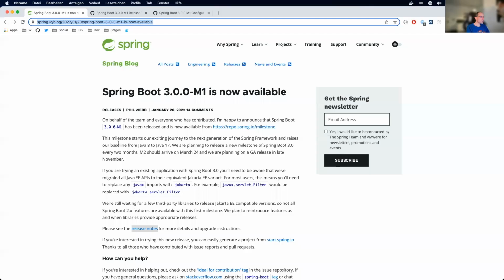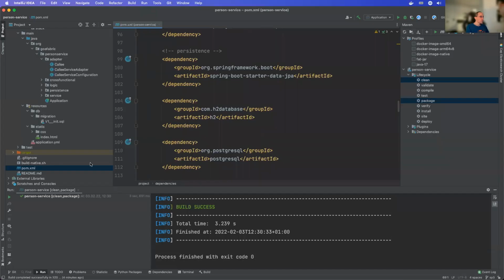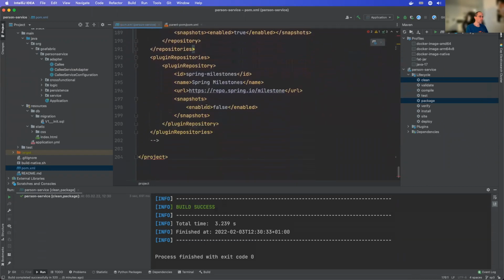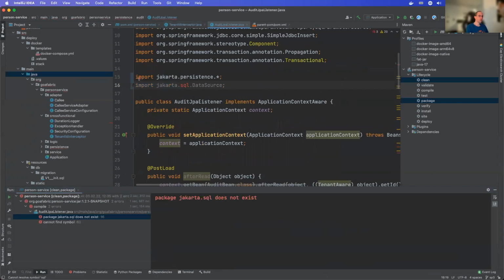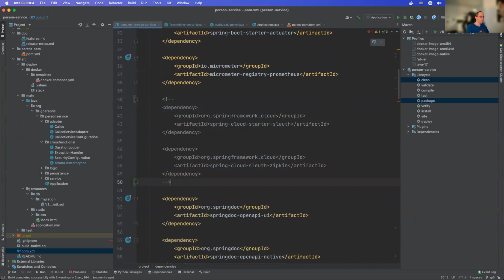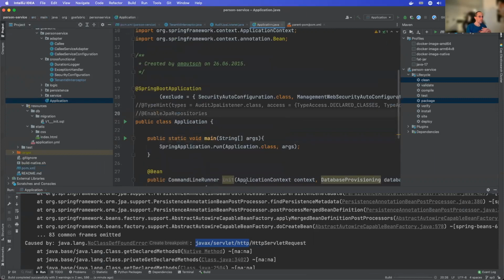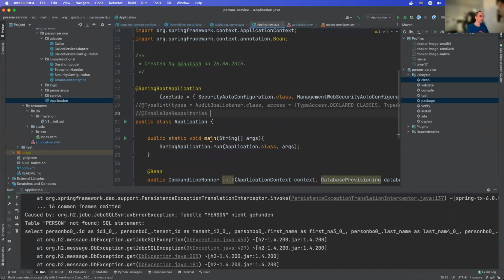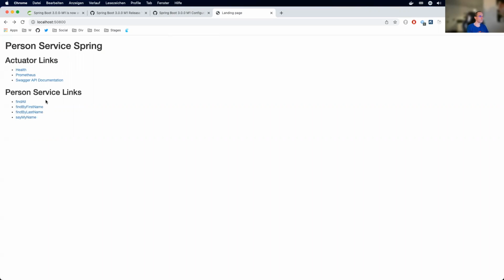Introduction to Spring Boot 3.0 Milestone 1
A short Introduction how to Upgrade to
Spring Boot 3.0 Milestone 1